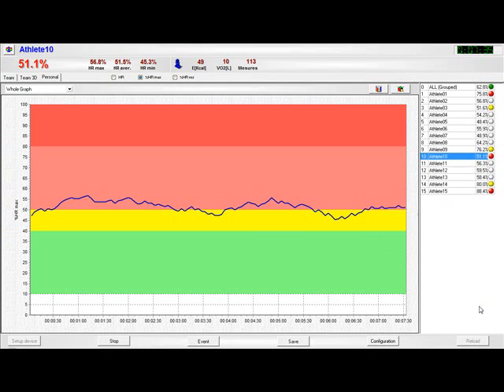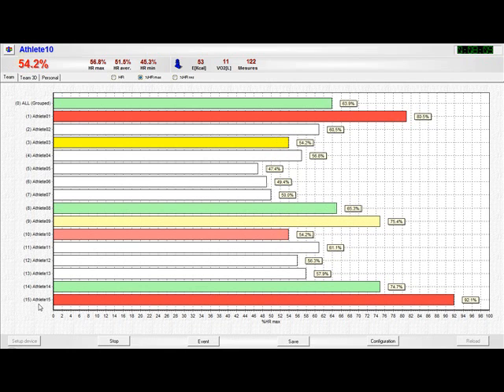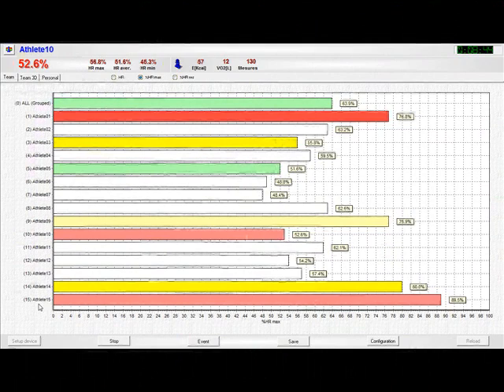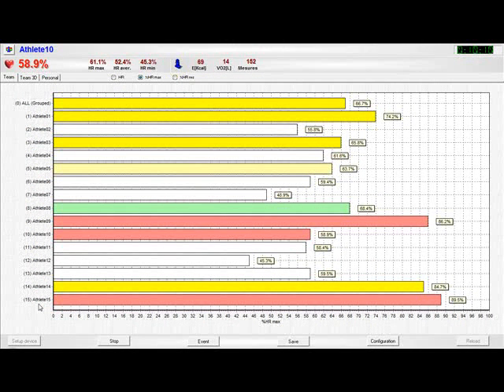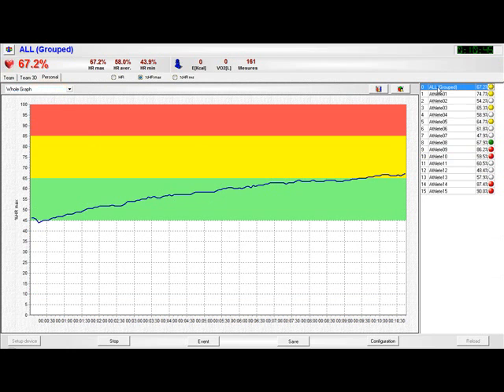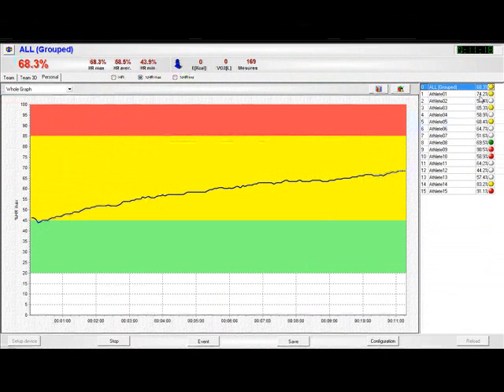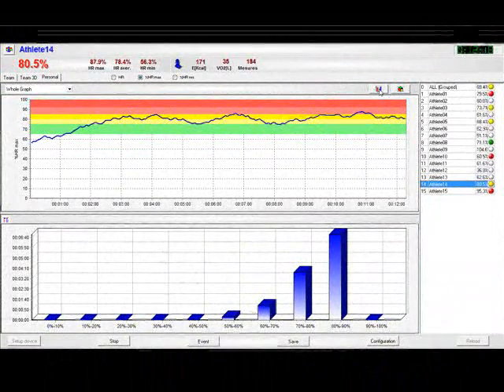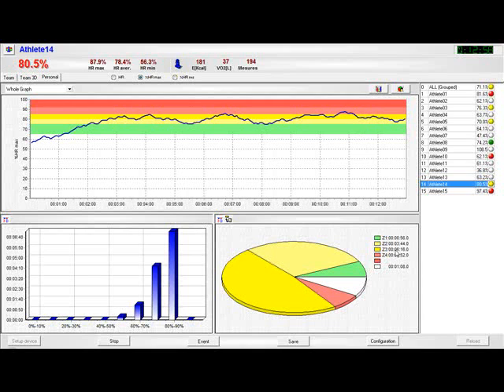Hosand Heart Rate Telemetry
Hosand HR is a live heart rate telemetry system. Hosand has a range of products from a single athlete up to 32 players being monitored simultaneously